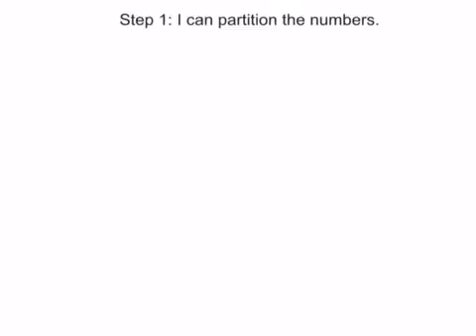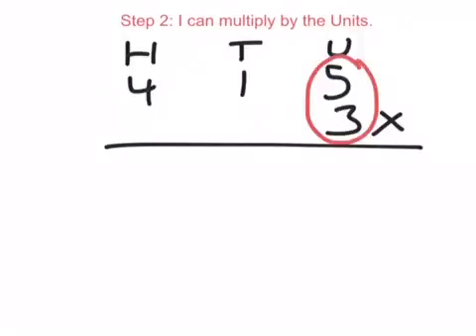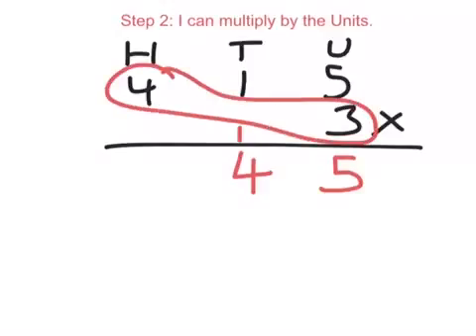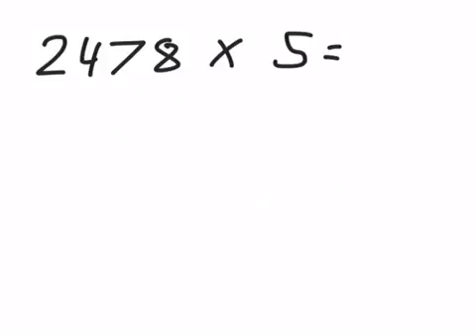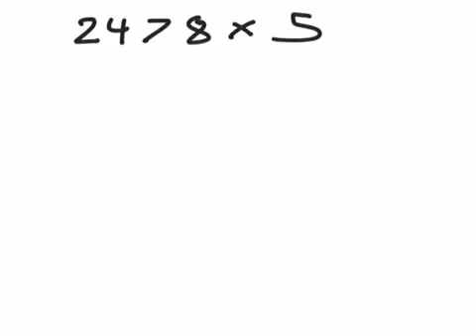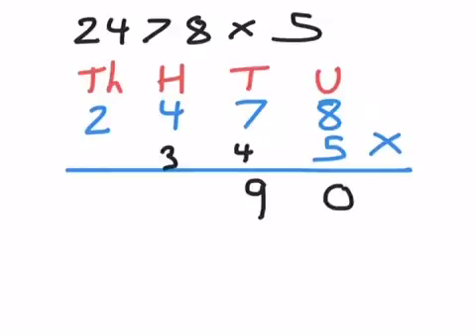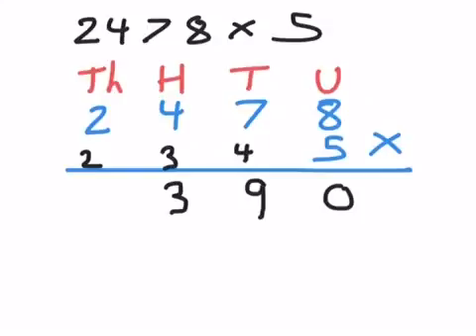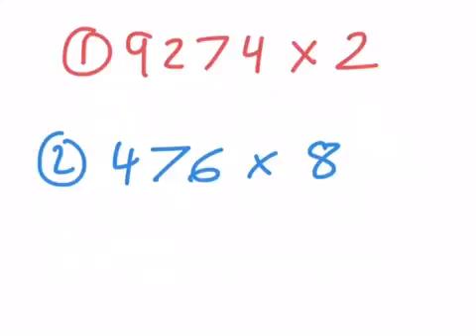Long multiplication (by a single digit)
Learn how to do Long multiplication with 3 or 4 digits by 1 digit. Includes 2 questions at the end for the children to have a go at.
Recommended for Year 5/6